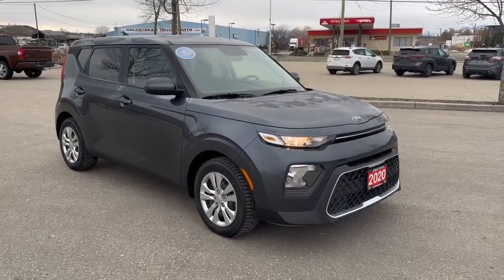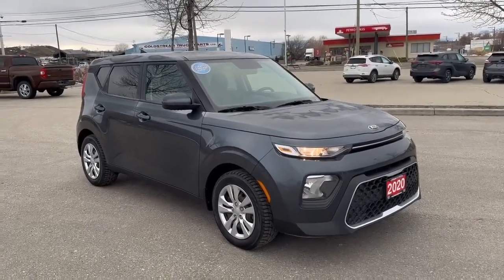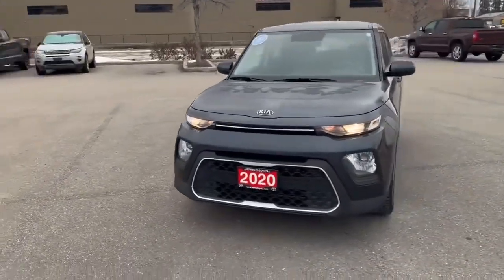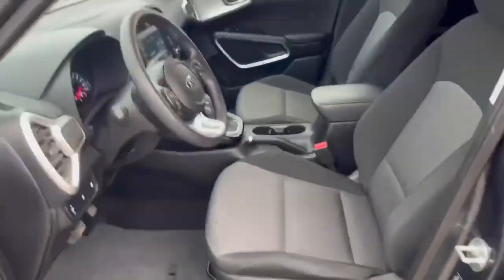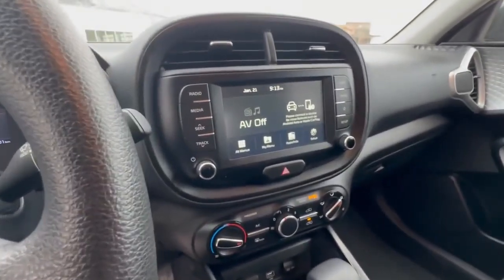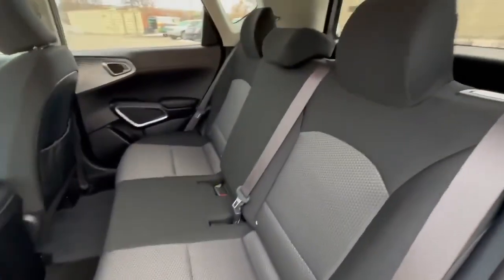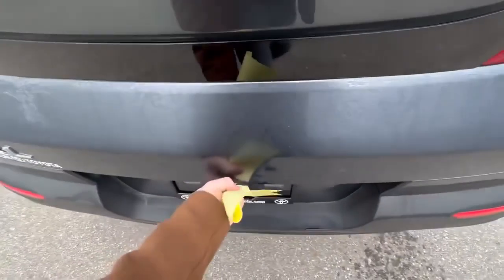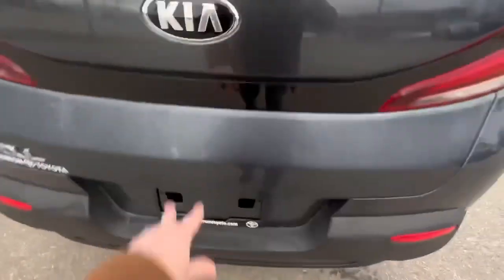V3937A 2020 KIA Soul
Product Advisor Dylan Enair shares this 2020 KIA Soul. It offers a good balance of standard features and affordability. Additionally, the 2020 Soul provides ample space for passengers and cargo, a comfortable ride, and a spacious and well-equipped interior.

37,392 km
$23,995

When you’re thinking about purchasing a pre-owned vehicle, think